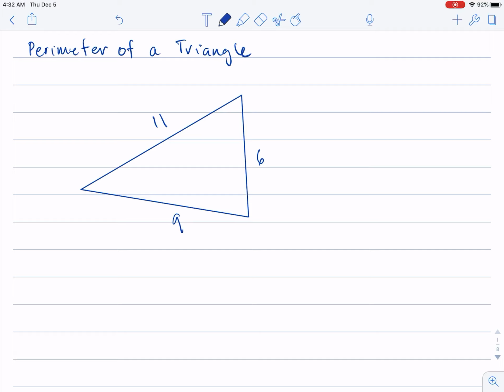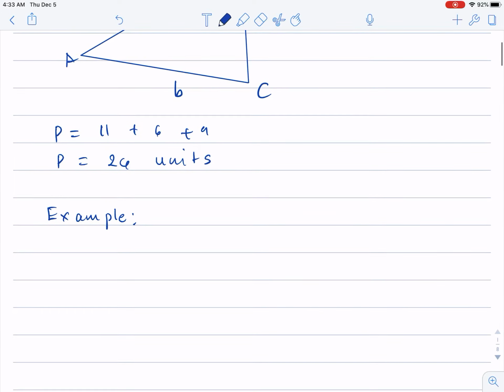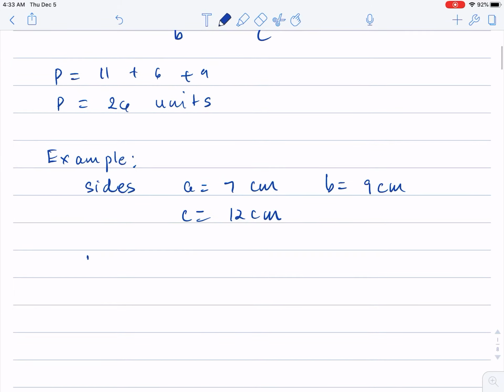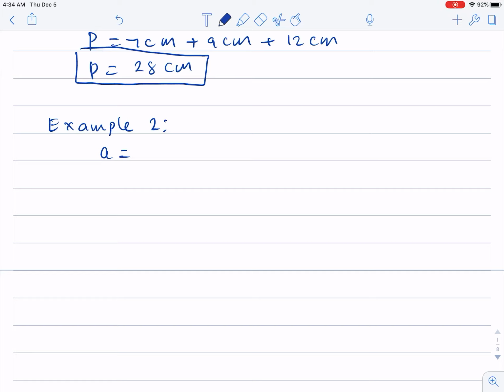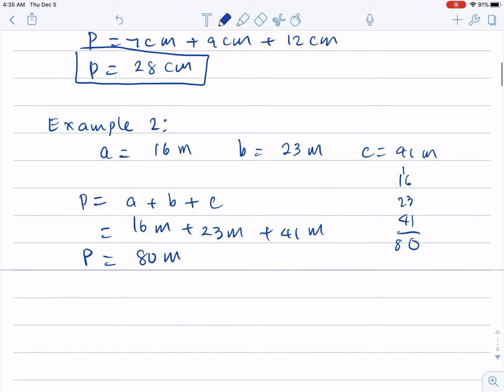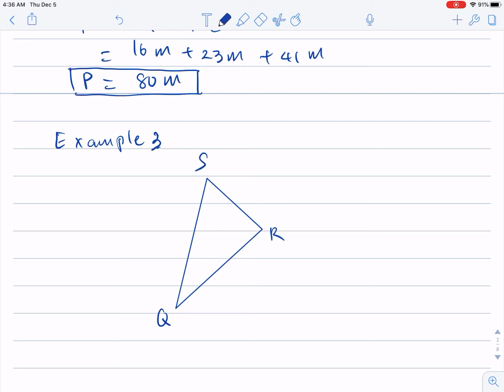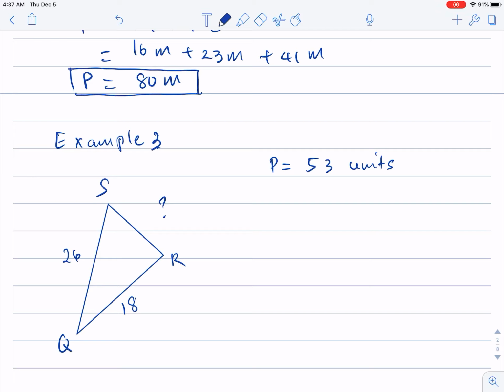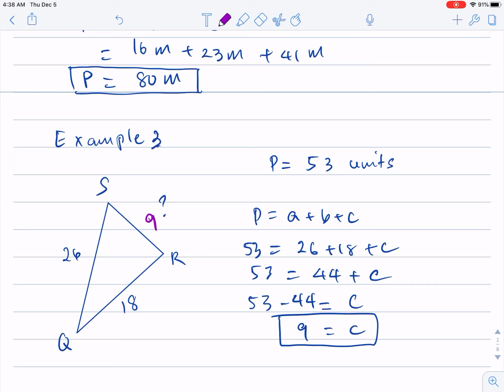PMTR06 Perimeter of a Triangle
In this video, we are going to solve some problems perimeter of a triangle.